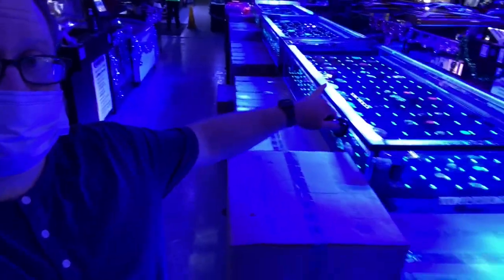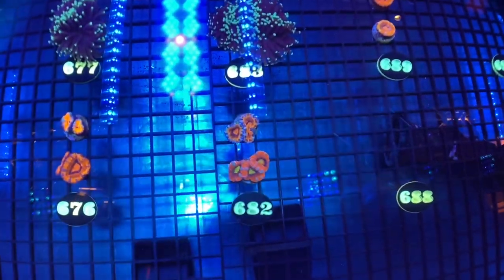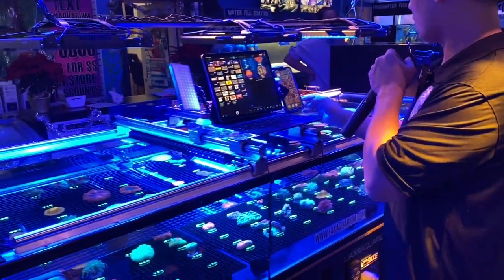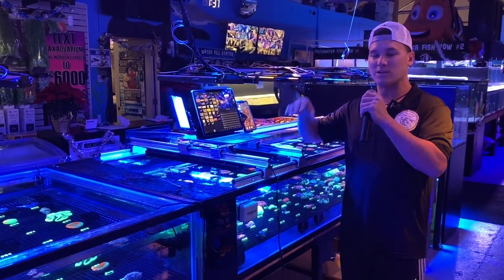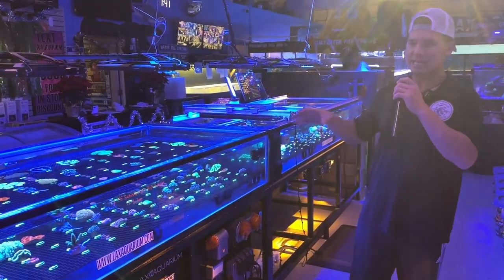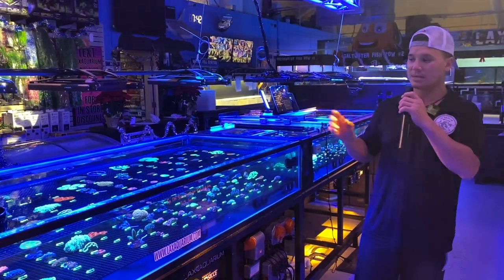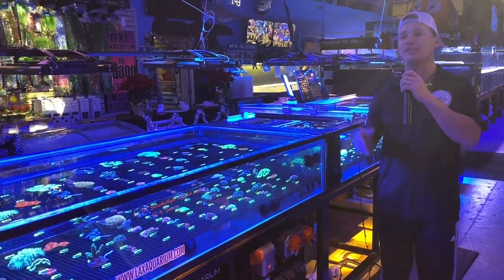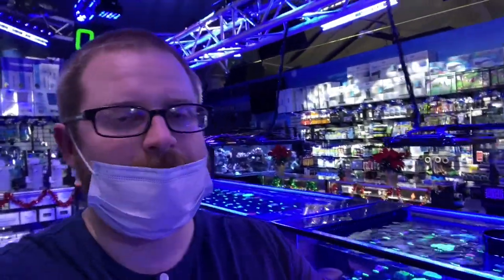CHEAPEST MOST EXPENSIVE CORALS * You Can Buy These *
These are the cheapest most expensive corals and you can buy these.

How is it going everyone?! This video has been a long time coming. I made a trip to California and had to stop in and check out LAX Aquarium. I have been buying coral from Kris for a long time. As you can see from the video they have some amazing corals and with even more amazing prices. You are getting whole colonies for the price of single frags.
Shipping is $49.99 for overnight shipping. They have 2-3 facebook live sales per week on average and you only have to pay for one shipping charge per week. After the live sales are over Kris and Windy will release the corals to the website that are free game for anyone. So if you bought coral on the live sale and ended up wanting more corals from the website that same week, there is an option for you to choose you already paid for shipping and dont have to again.

Music heard in this:
Posh DJ Podcast